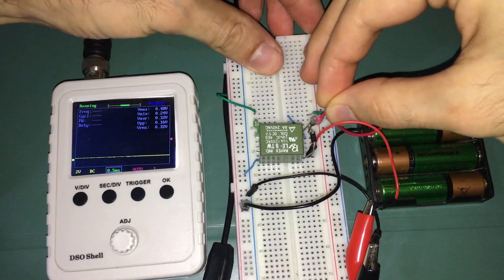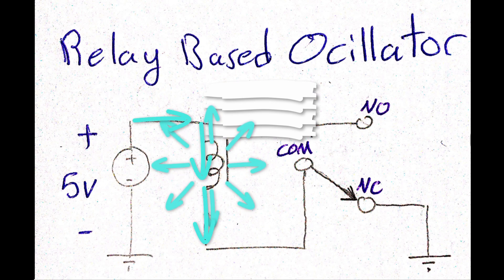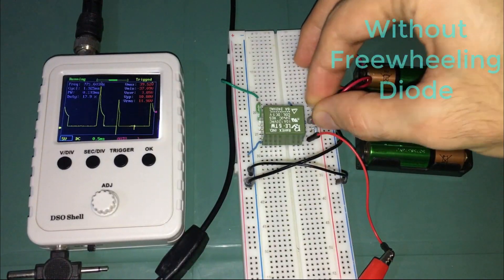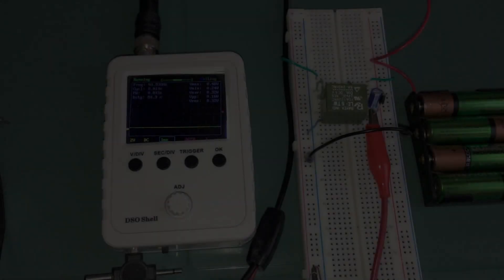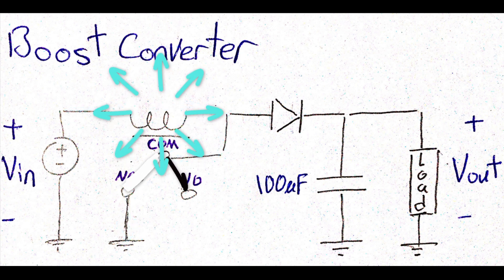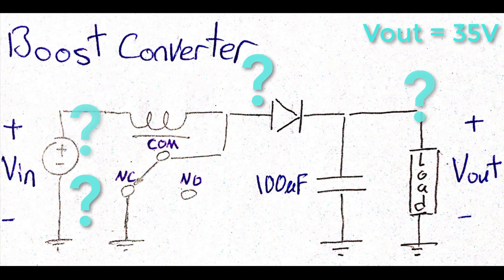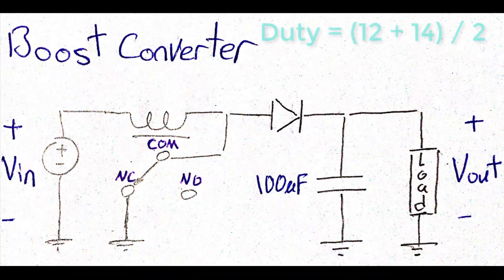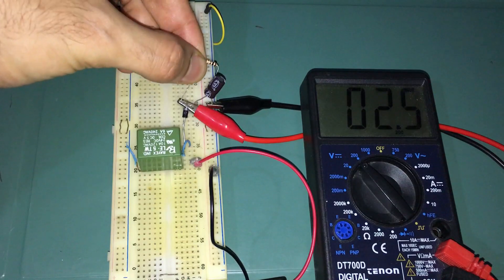Relay Based Oscillator with Boost Converter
In this video, the working principle of a relay based oscillator is explained theoretically and practically. This oscillator is embedded to a boost converter to step up the DC voltage. The working principle of Boost converter is explained as well.